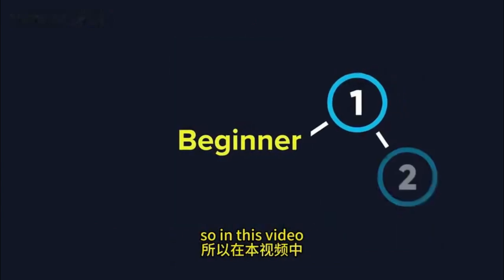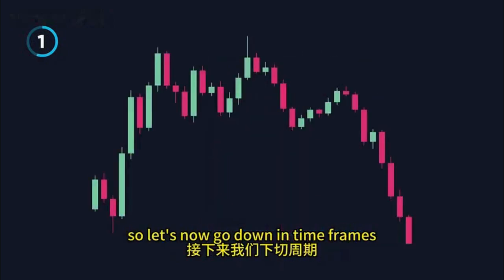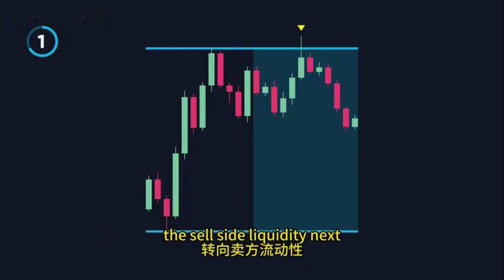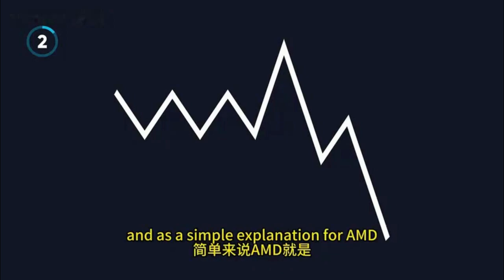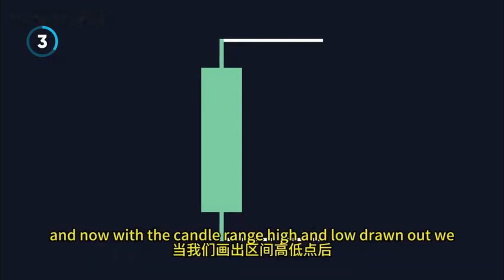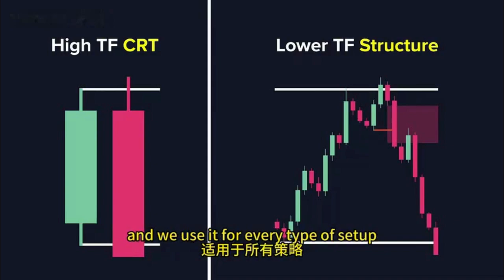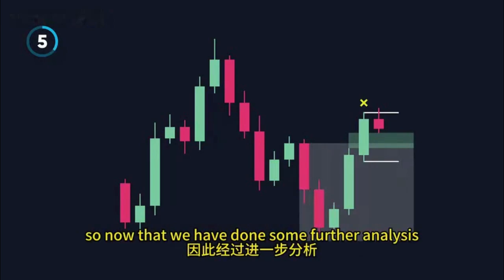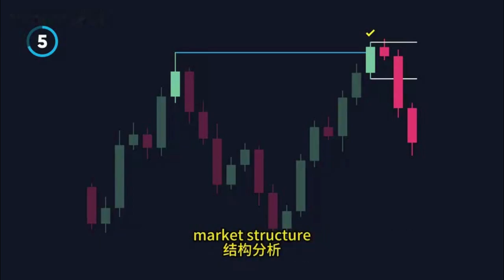如何用蠟燭區間捕捉反轉機會